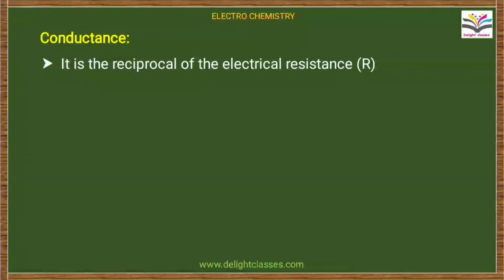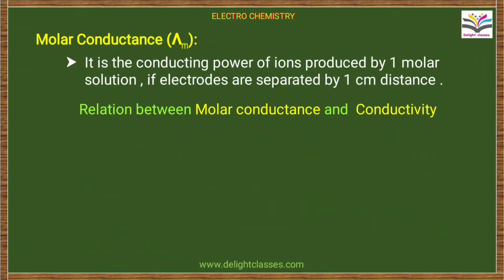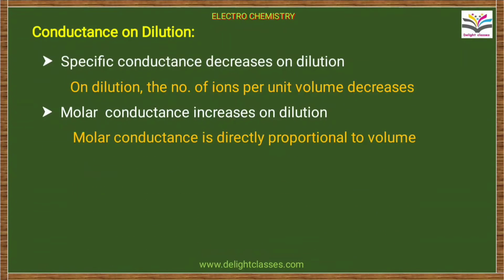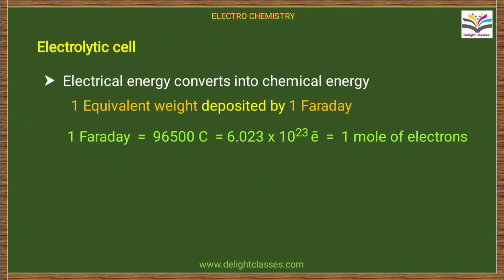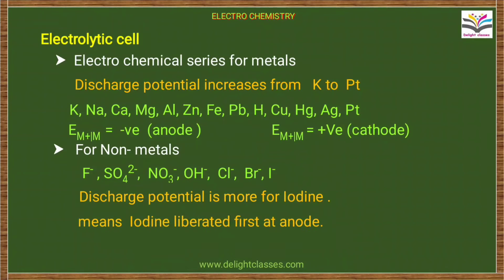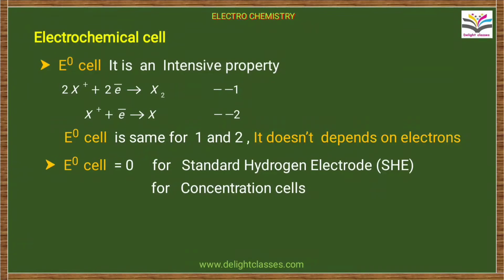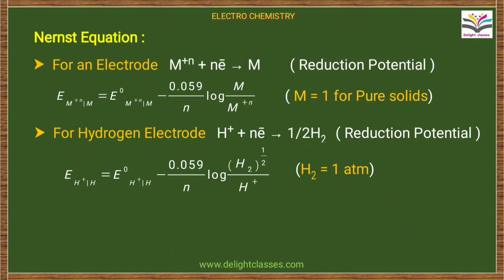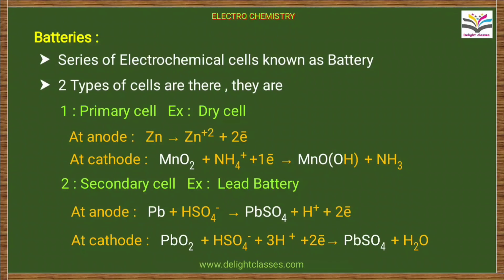ELECTRO CHEMISTRY-THE BEST NOTES | 12th-CLASS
conductance # electrolytic cell# clectro chemical cell # batteries#